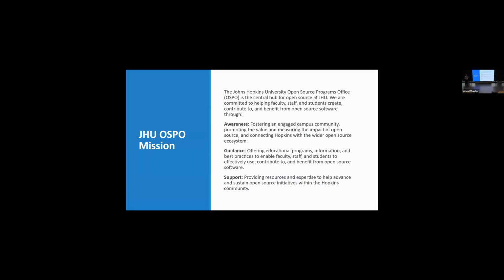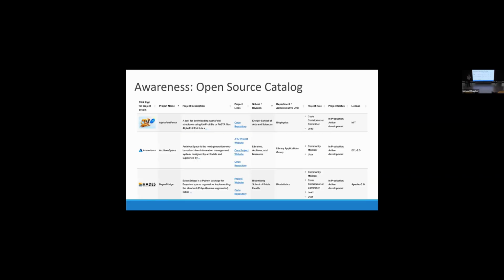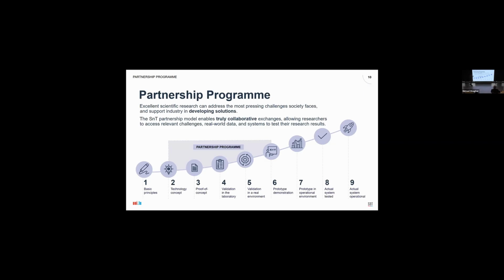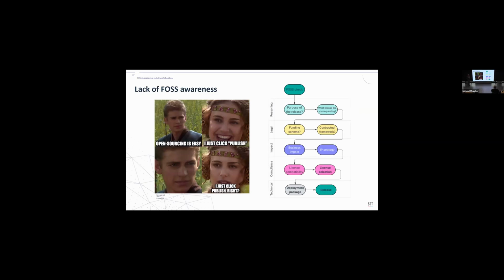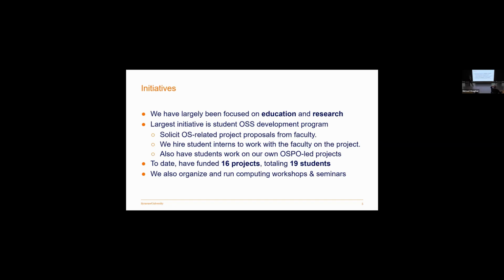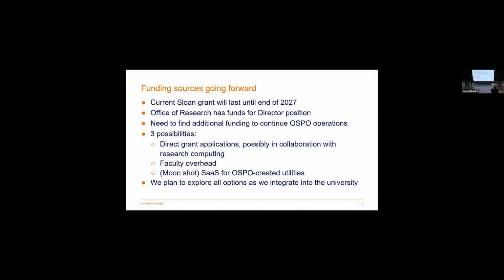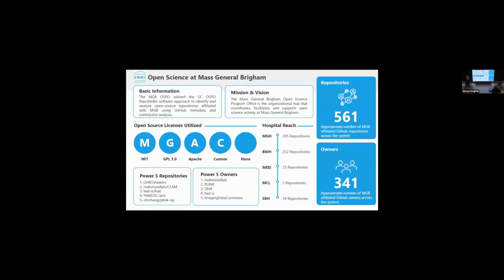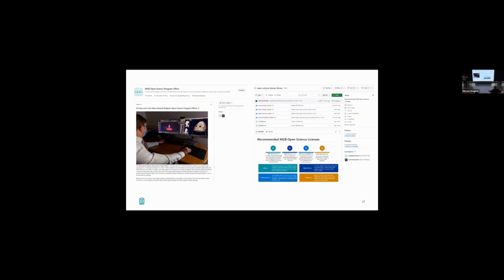Academic Open Source Program Offices - Case Studies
Lightning talks from the CURIOSS Gathering in Dublin 2026.

Bill Branan (Johns Hopkins University OSPO), Jacek Plucinski (SnT, l'Université du Luxembourg), Collin Capano (Syracuse University OSPO) and Marvin Barksdale (Mass General Brigham Innovation) provide an overview of the mission and functions of their academic OSPOs.

Each OSPO is based in different Department and in different university and research contexts.